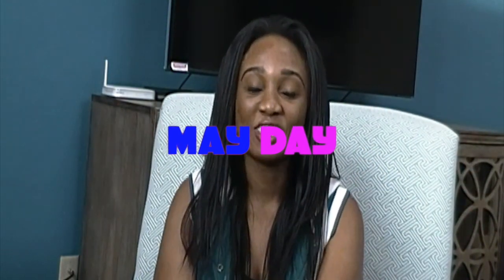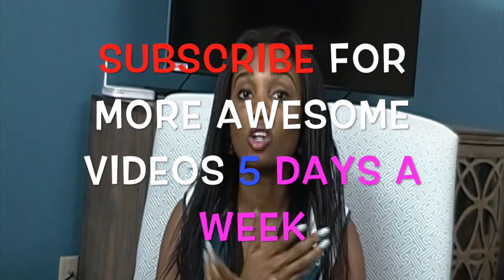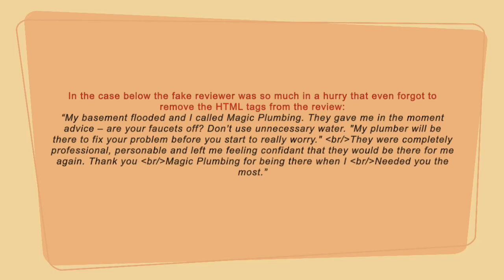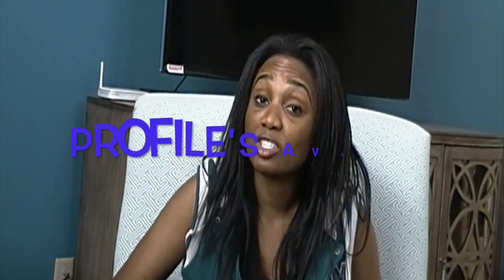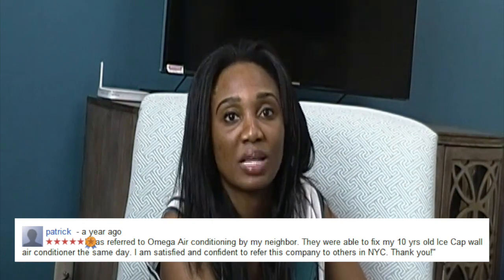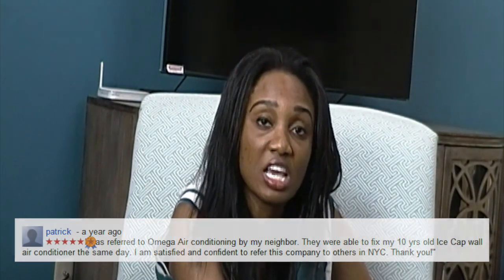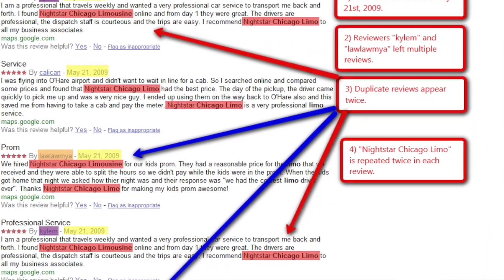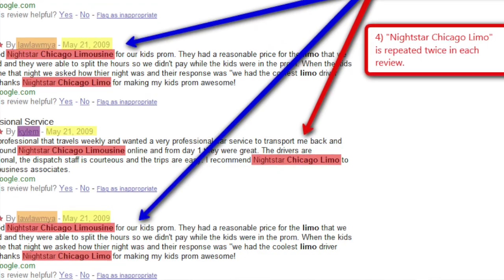HOW TO SPOT FAKE GOOGLE REVIEWS: FAKE VS. REAL - YOU WON'T BELIEVE IT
Hi May Day Family! You won't believe how a lot of companies and reviews on google could and would never pass FAKE VS. REAL test! Learn how to test these fake companies and HOW TO SPOT FAKE GOOGLE REVIEWS instantly. Enjoy!